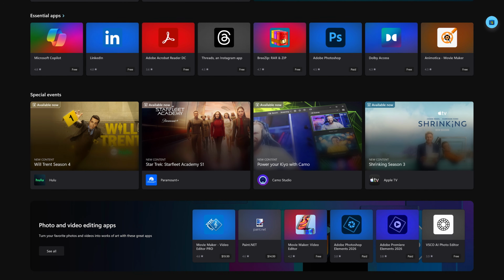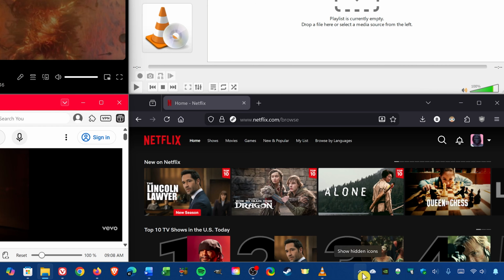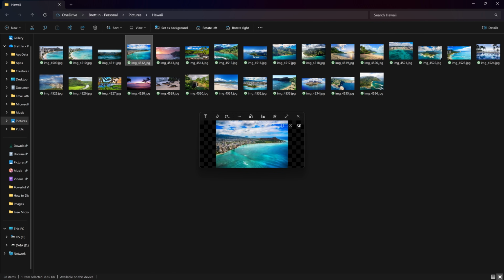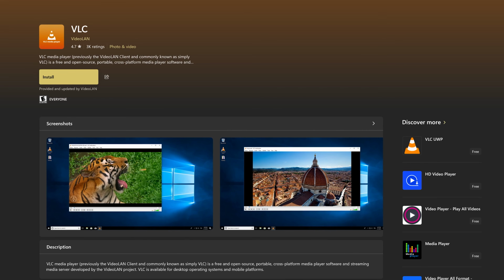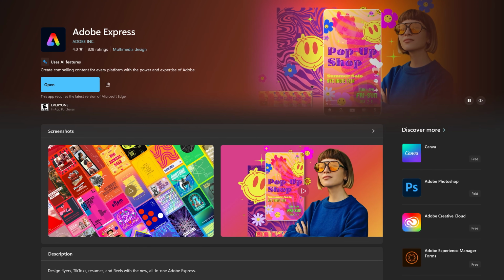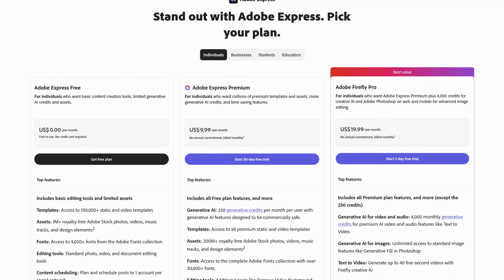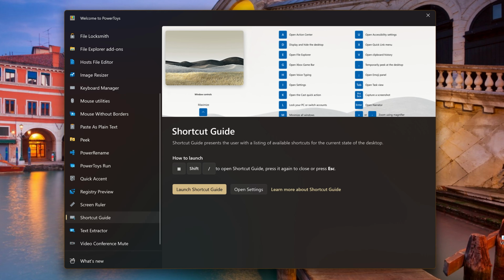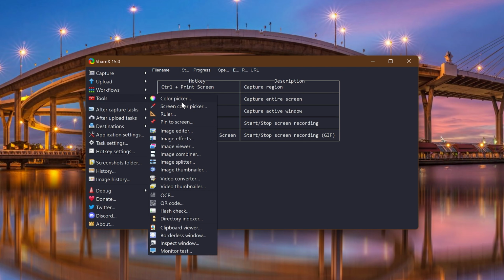8 Free Windows Apps that Make It Better! 2026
Free Microsoft Store Apps that Make Windows Better… If you want to enhance your experience on both Windows 11 and Windows 10 there’s no shortage of free high quality apps from the Microsoft Store for you to install. Advantages to getting them from here is they’re verified by Microsoft and the updates are easier to manage. In this video I’ll show you the free apps from the Microsoft Store that make using Windows better.

0:00 Intro
0:28 Ear Trumpet
1:27 QuickLook
2:07 Better Browsers
2:48 VLC
3:07 TreeSize Free
3:52 Adobe Express
4:57 Microsoft PowerToys
6:04 ShareX

Here at Brett In Tech we make videos about technology, streaming services, life hacks and anything else that people might find useful to know about including the best free Windows apps. Our goal is to educate and make people aware of resources that can be helpful to them in their daily life.